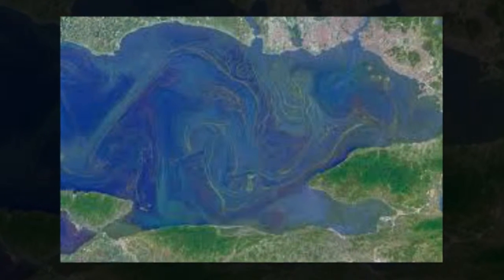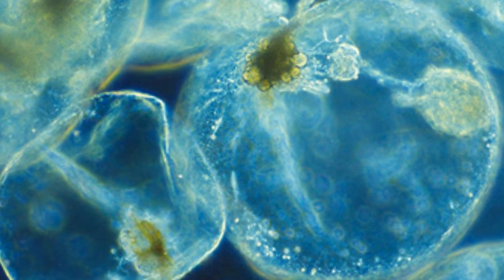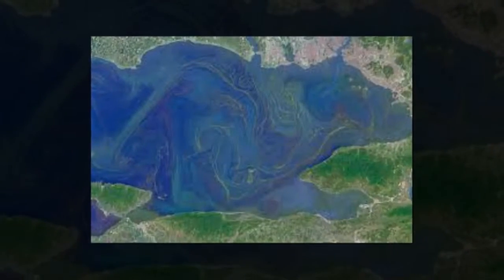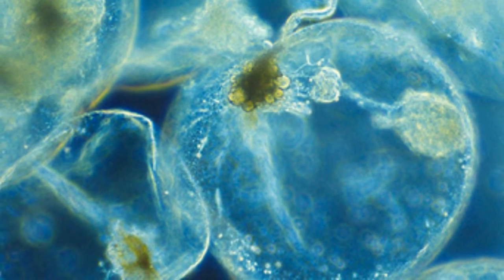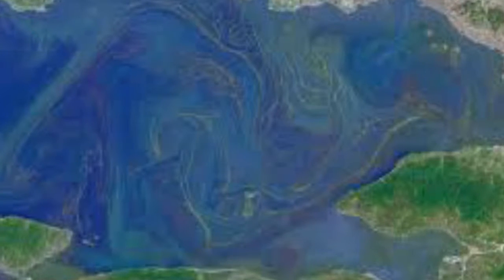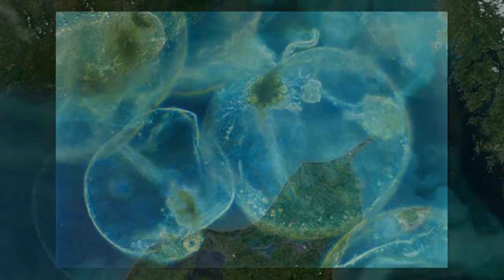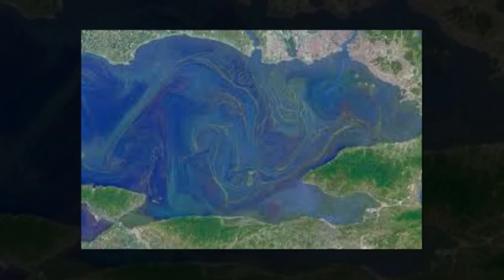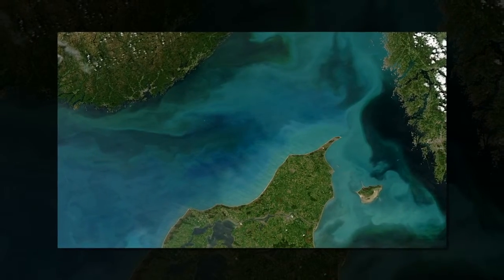Rapid plankton growth in ocean seen as sign of carbon dioxide loading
A microscopic marine alga is thriving in the North Atlantic to an extent that defies scientific predictions, suggesting swift environmental change as a result of increased carbon dioxide in the ocean, a study led a by Johns Hopkins University scientist has found.